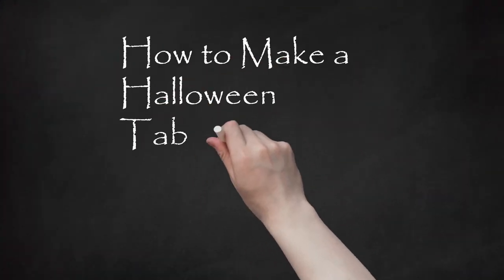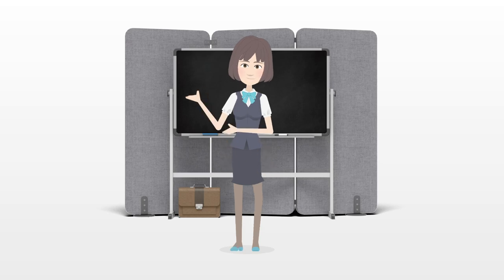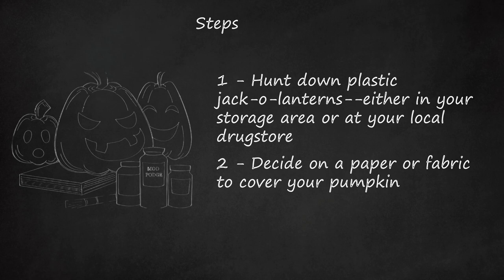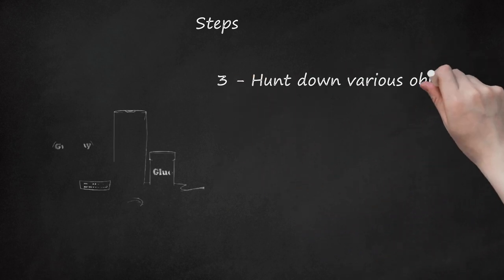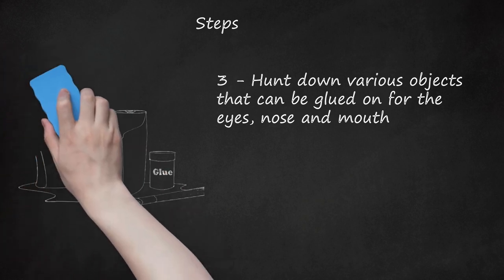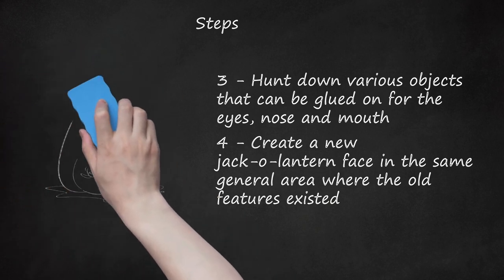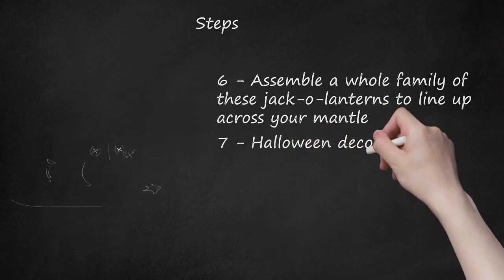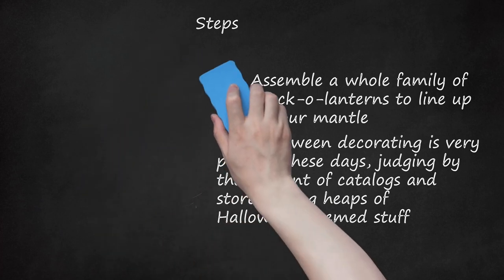DIY Pumpkin Makeover: Transform Plastic Jack-O-Lanterns into Stylish Decor with Mod Podge and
Transform your space with these Easy DIY Halloween Decorations for 2023! 🎃 Follow these simple steps to craft unique Halloween Home Decor using plastic jack-o-lanterns. 1️⃣ Start by hunting down plastic jack-o-lanterns and remove the handles. 2️⃣ Choose paper or fabric (decorative napkins, tissue paper, newsprint) to cover the pumpkin using Mod Podge Water base Sealer, Glue Finish. Apply three coats and let it dry for 24 hours. 3️⃣ Scour your home for items like felt, rope, beads, and more to create eyes, nose, and mouth. Paint and glitter add a finishing touch. 4️⃣ Use a glue gun to attach the features, layering for a unique look. 5️⃣ Add a new handle with ribbon, wire, or raffia. Let your imagination run wild! 6️⃣ Create a family of jack-o-lanterns for your mantle or a pumpkin totem pole centerpiece. 7️⃣ Embrace Halloween creativity without breaking the bank by repurposing items you already have. 🛍️ Don't forget, plastic gourds and Mod Podge can be found at craft stores. Get ready to spookify your space with these DIY Halloween Decor Ideas! 🕸️👻🔮